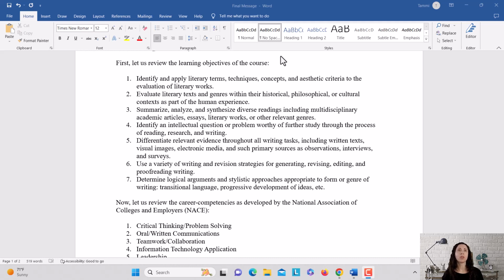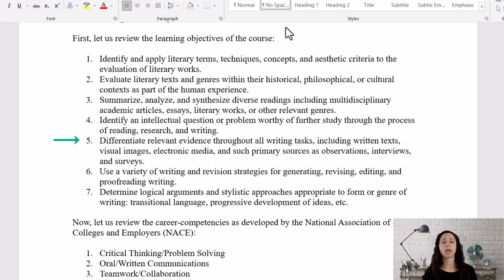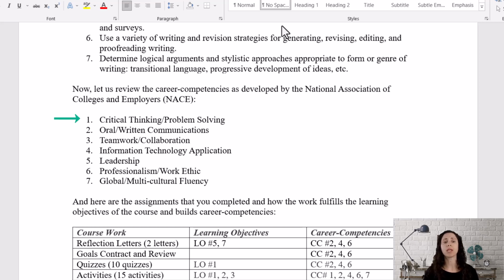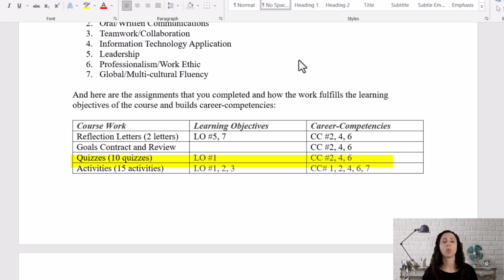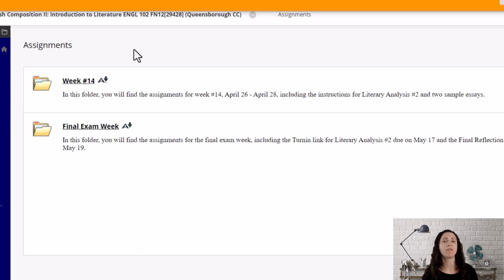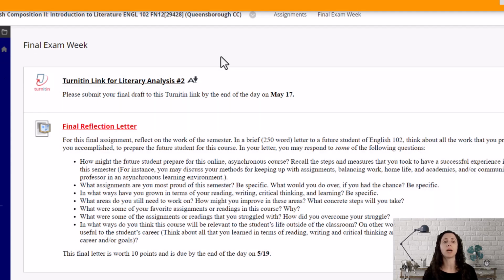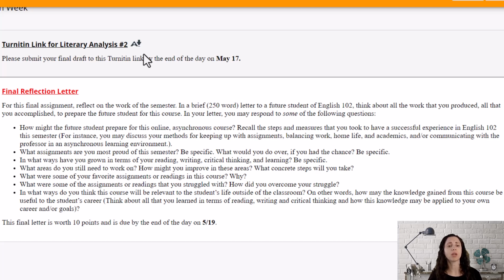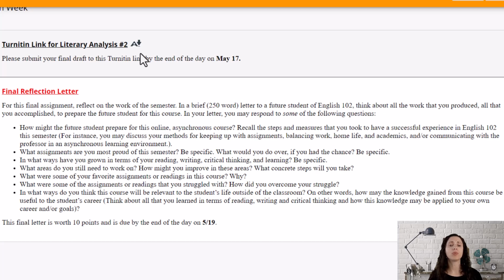Final Message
In this video, we review the final assignments due in the course.